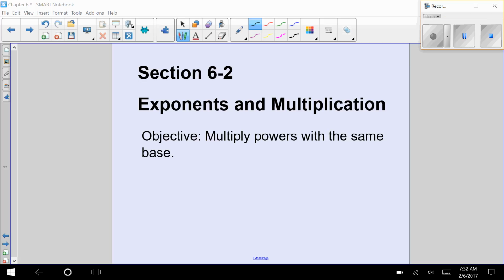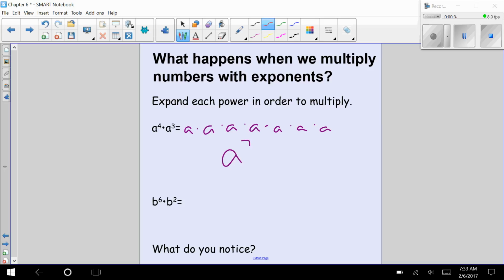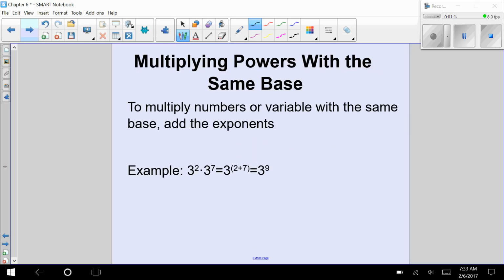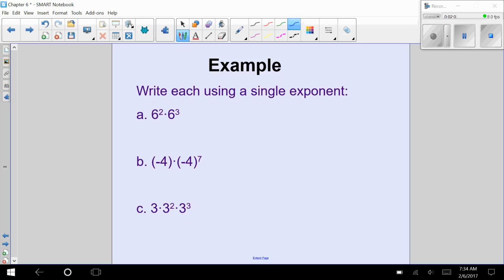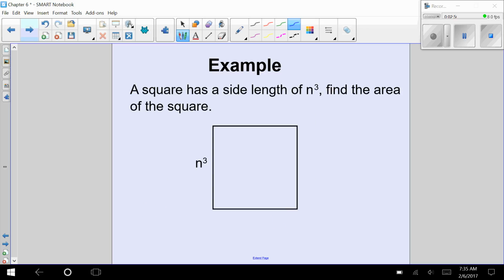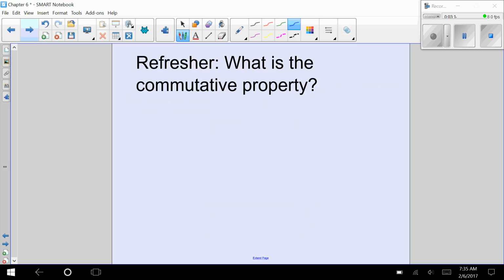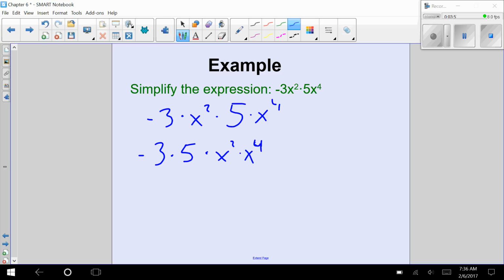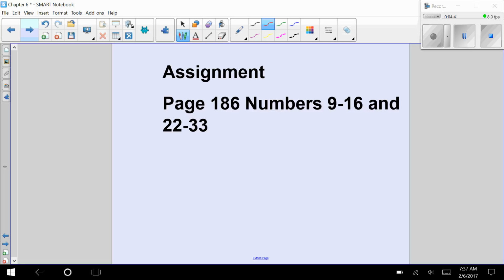PA 6 2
Multiplying with Exponents